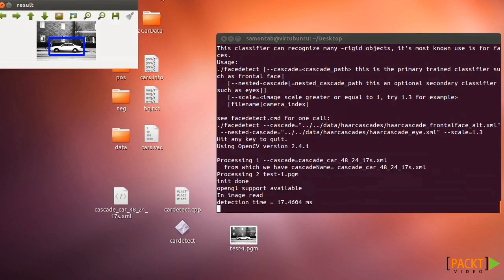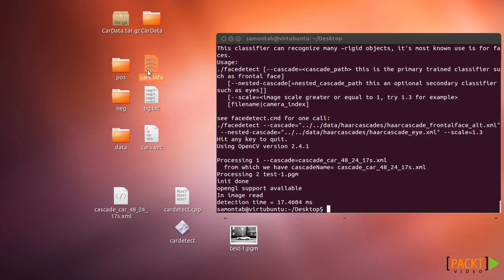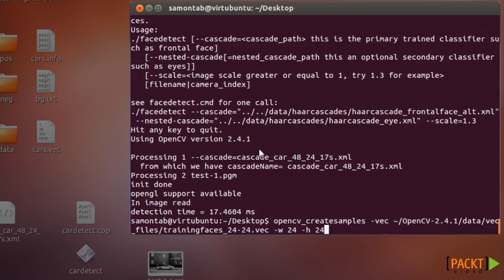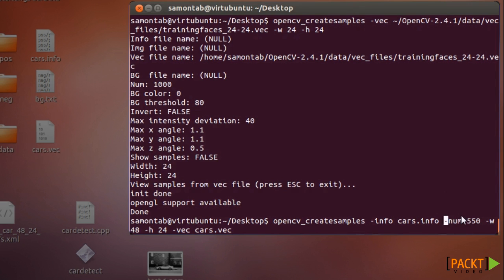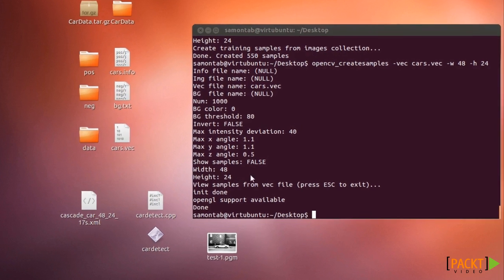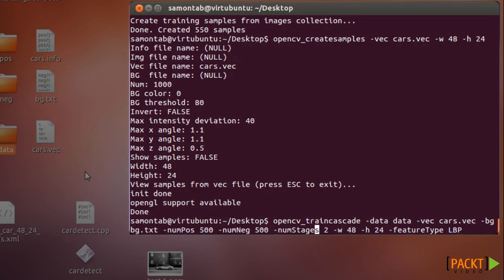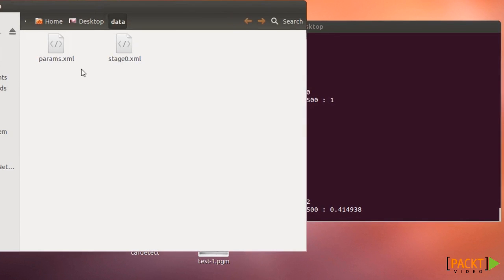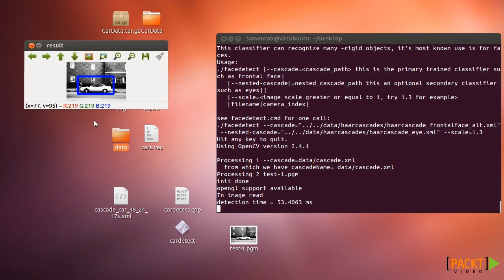OpenCV Tutorial: Training your own detector | packtpub.com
This video is part of 'OpenCV Computer Vision Application Programming' video course. For the full course please visit:

Detecting objects in OpenCV is great when your objects are already trained, but when we need to detect something else we need to create a new cascade.
• Get many images of the object considering different viewing conditions including background images
• Generate two description files for the objects and background images
• Using the .vec file and the description of the background images, train your cascade